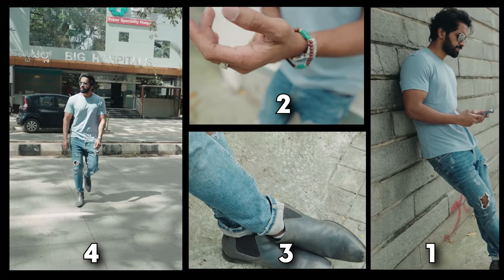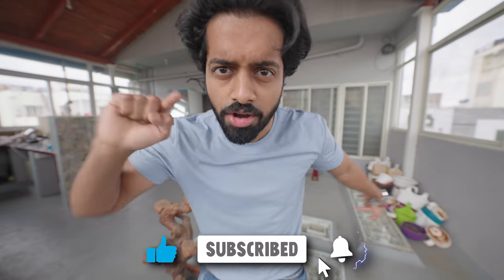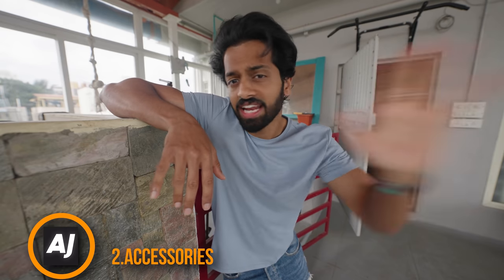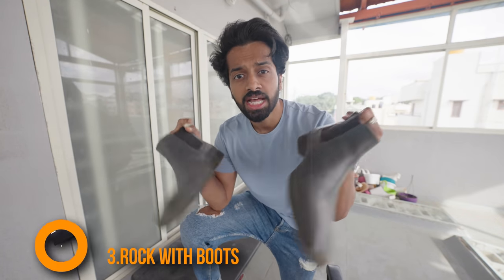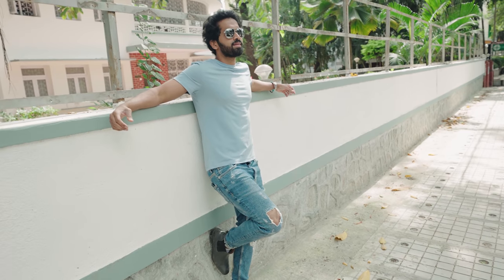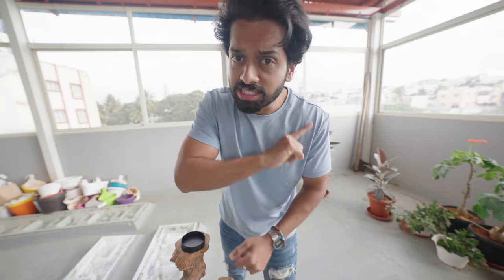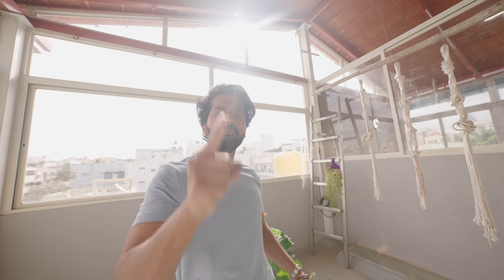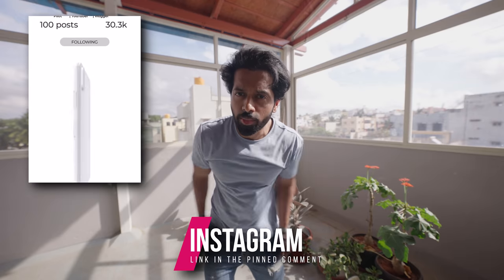5 STEPS To Take Your Simple T shirt & Jeans Look To Next Level (in 5 minutes) 24/365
In this video of Aye Jude I am going to show you 5 steps to take your t shirt and jeans look to a next level. The tips mentioned in the video are easy to follow and are extremely effective. The series of videos I do on Aye Jude are aimed at making you look & feel good on a budget.

TITLE: 5 STEPS To Take Your Simple T shirt & Jeans Look To Next Level (with links 🔥) 24/365
LOOK DAPPER IN A SIMPLE T SHIRT AND JEANS 🔥 (5 simple steps with links) 24/365

TOPIC: Mens Fashion Telugu

Links
1. T shirt ( twin colors my pick)

1. mens fashion telugu
2. fashion tips for men
3. t shirt style hacks
4. t shirt and jeans look
5. aye jude
6. t shirt look book
7. jeans style hacks
8. aye jude t shirt
9. t shirt look men
10. best t shirts men